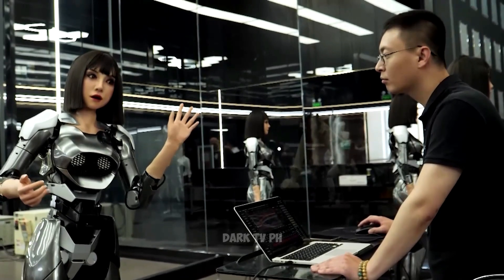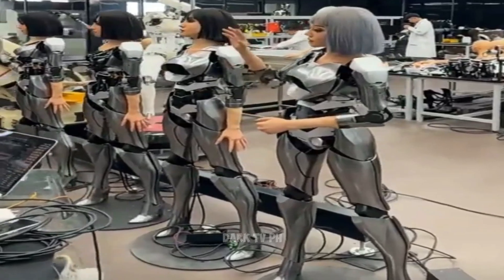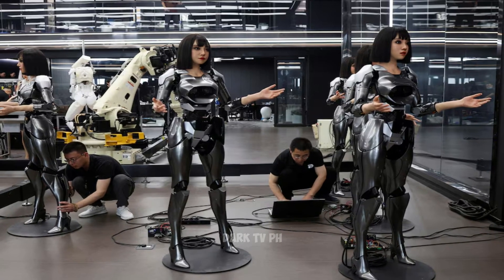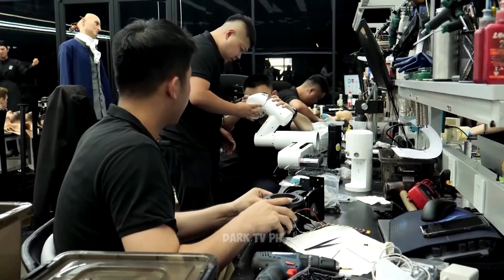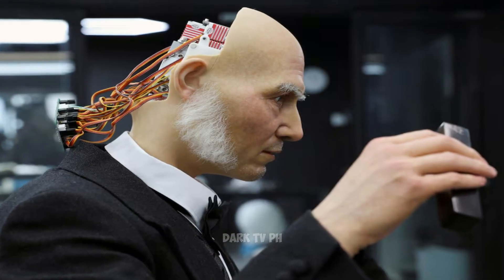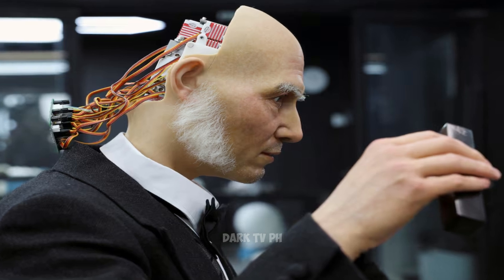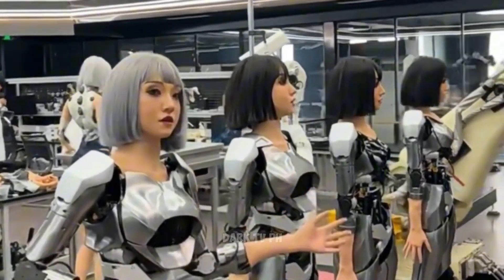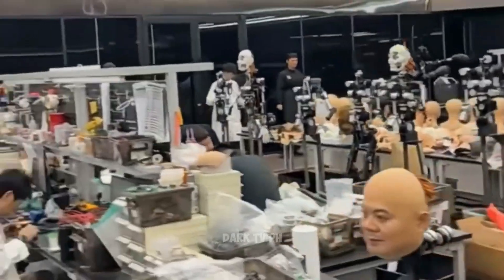CHINA'S EX-ROBOTS DEVELOPS HUMANOIDS WITH ENHANCED FACIAL MOVEMENT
On the floor of the Ex-Robots factory in China's northeastern coastal city of Dalian, engineers develop humanoid robots with a focus on enhancing facial expressions and emotions.